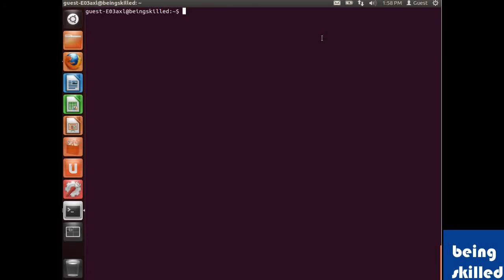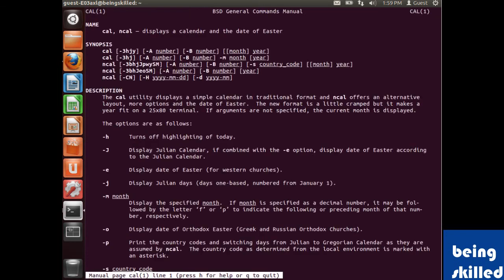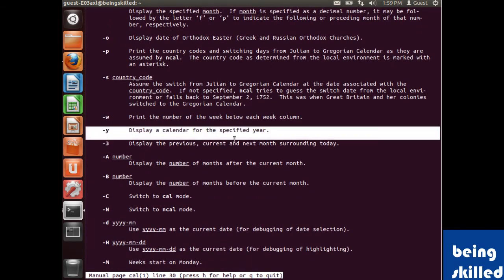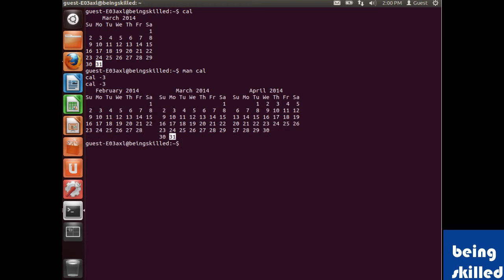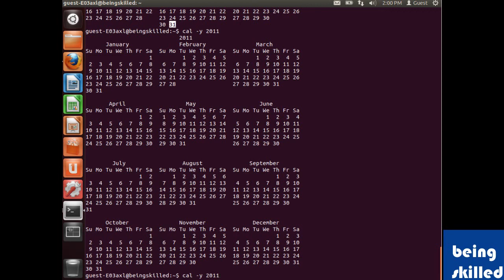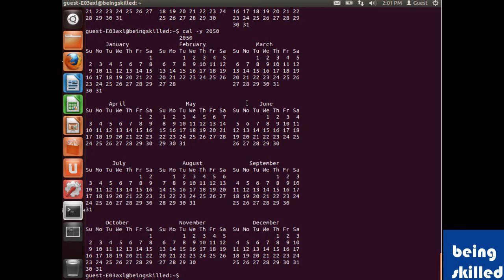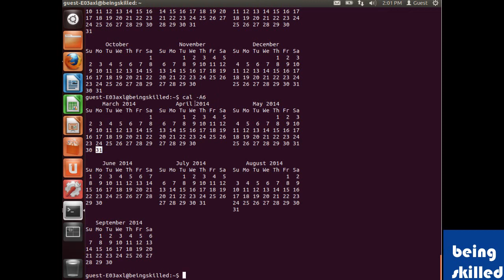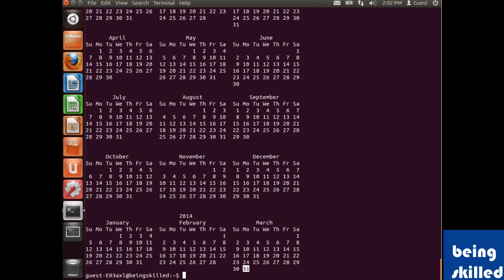How to use "cal" command in linux for accessing calender in terminal / shell ?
Calender in linux, How to access Calender in Linux ?